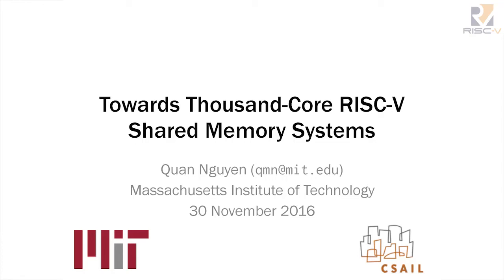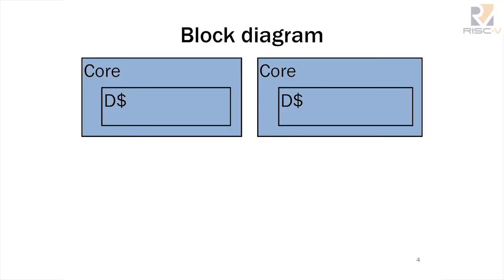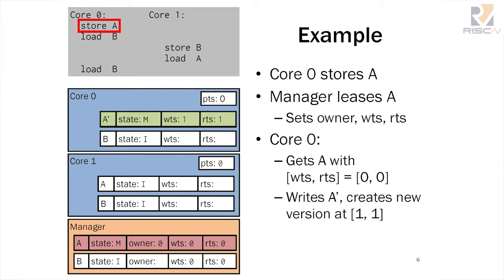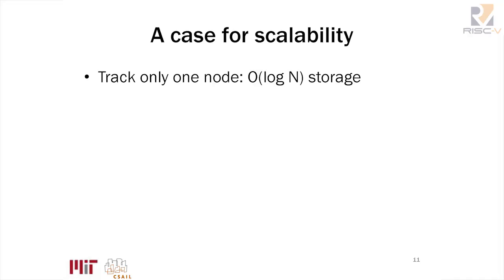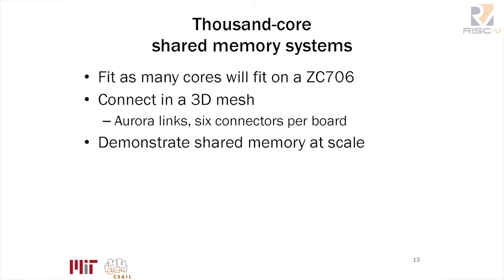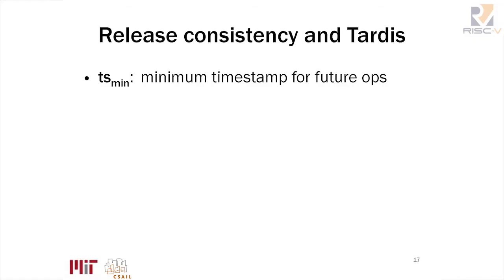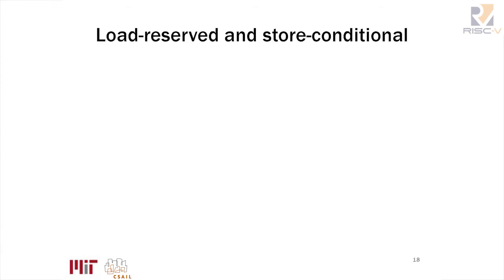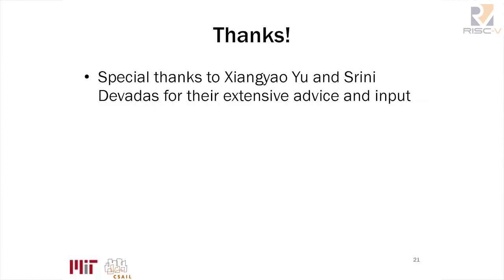3 10 00am Towards Thousand Core RISC V Shared Memory Systems Quan Nguyen,MIT